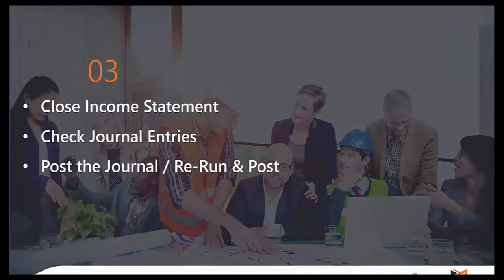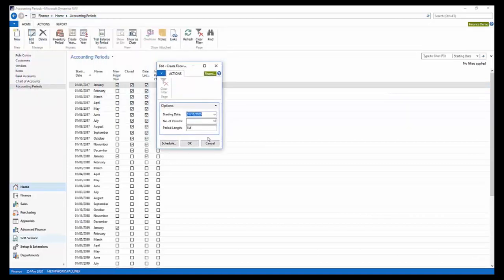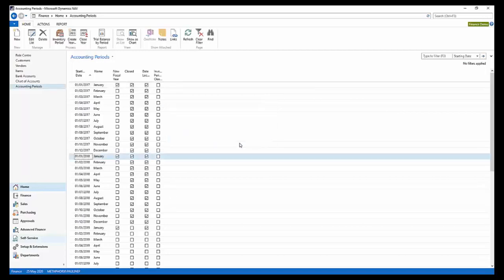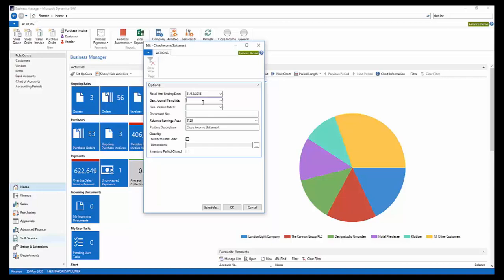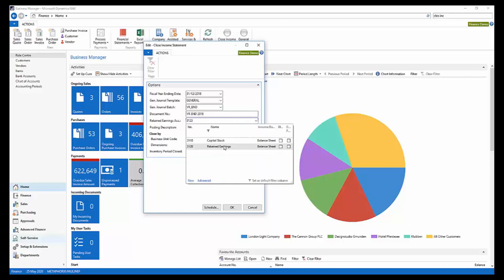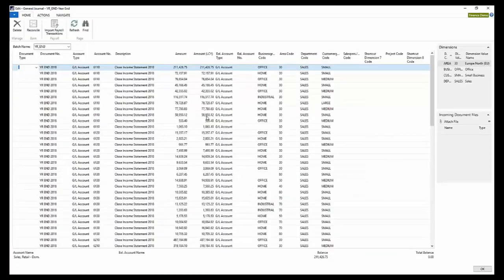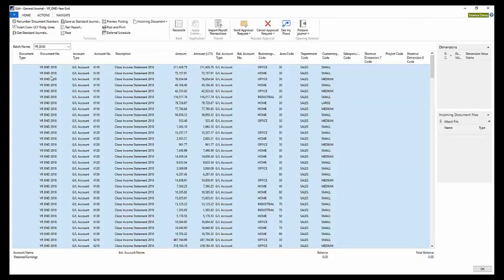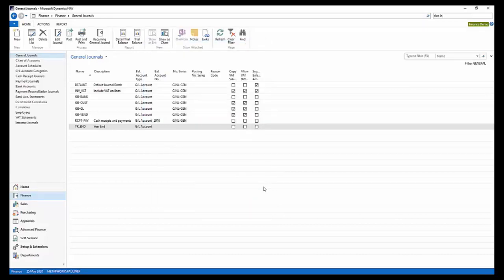4PS NAV Know How: End of Year Process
In this NAV Know How session, we take a look at the Year End process in NAV.